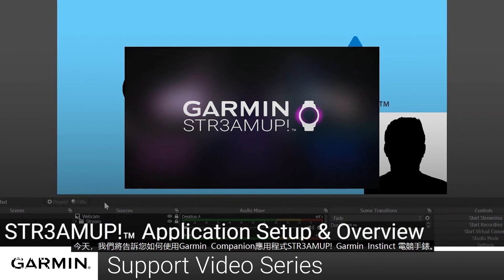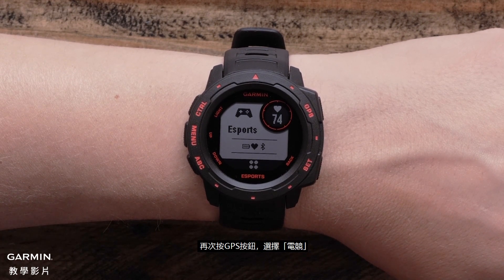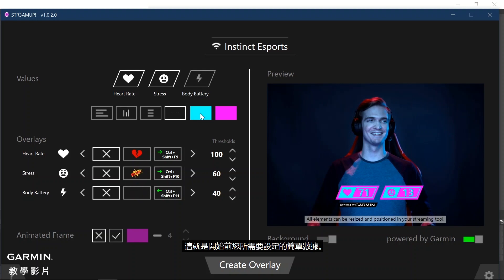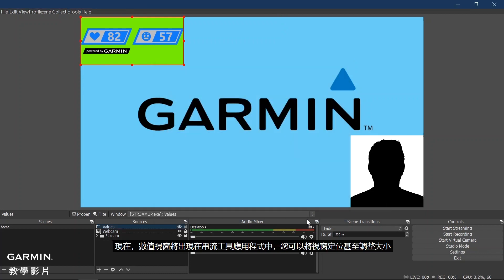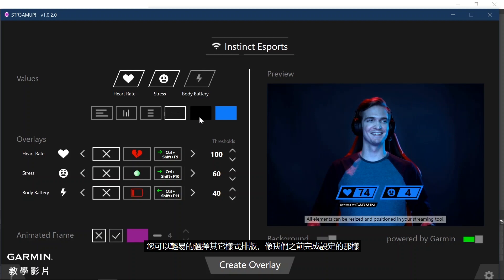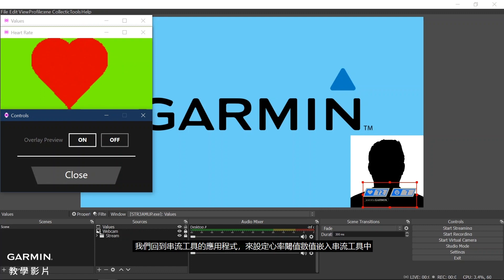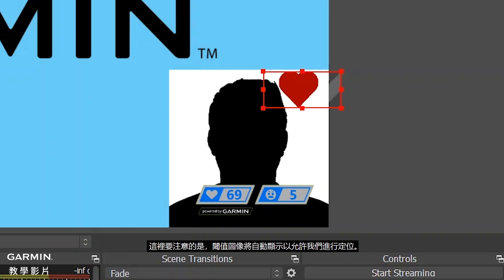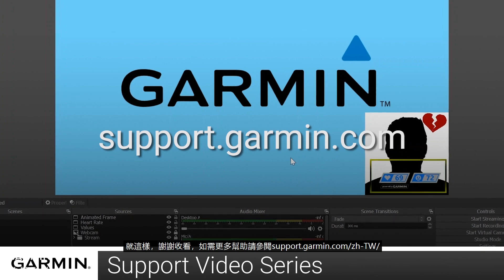【教學】STR3AMUP! 開始使用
我們將告訴您如何使用Garmin Companion應用程式STR3AMUP! Garmin Instinct 電競手錶。